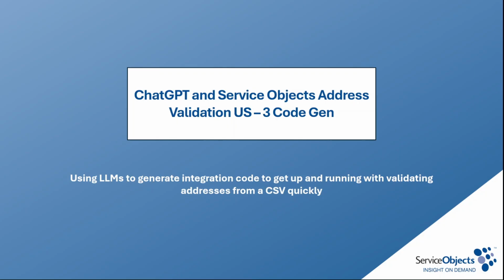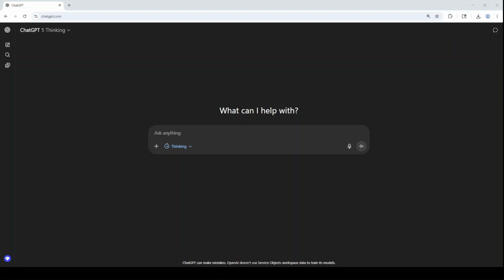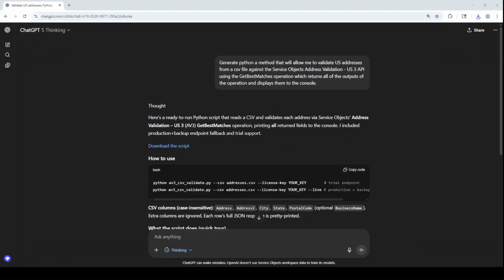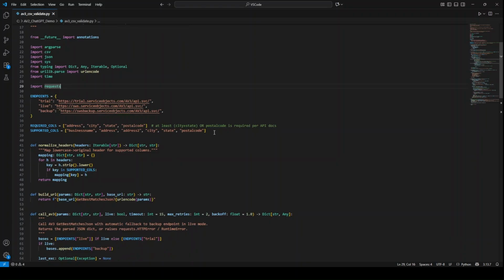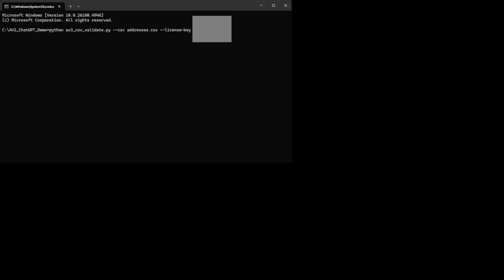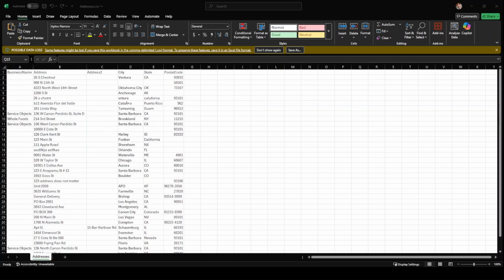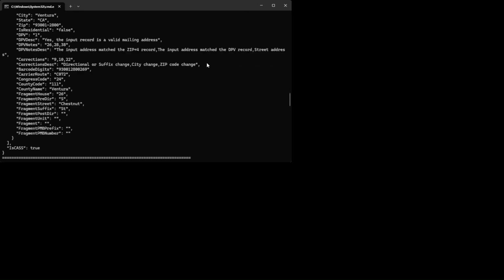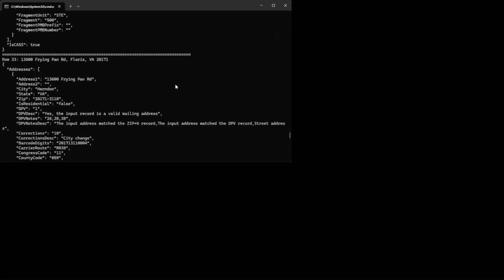ChatGPT CSV AV3 CodeGen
In this video, I show how Large Language Models—specifically ChatGPT—can generate working Python code that consumes a CSV file of addresses and validates and corrects U.S. mailing addresses using Service Objects’ Address Validation 3 – US (GetBestMatches) API. We’ll go from prompt to script to code execution.